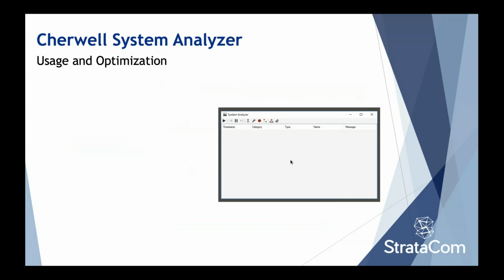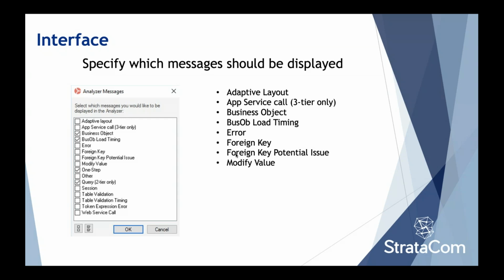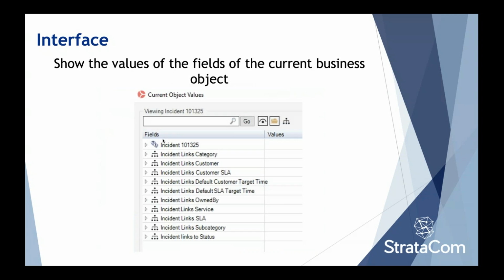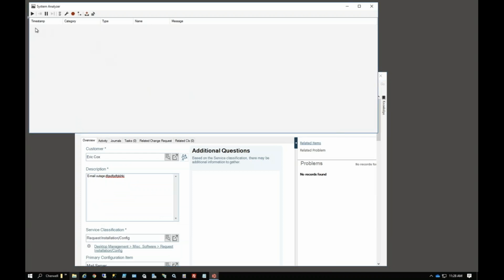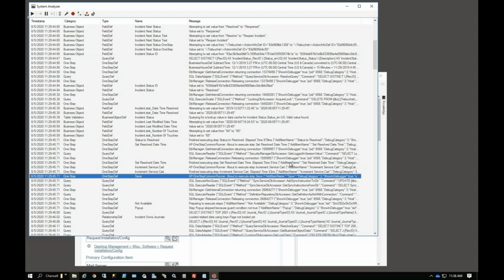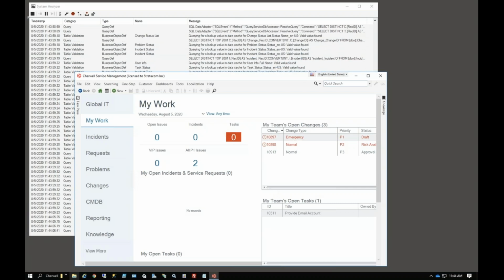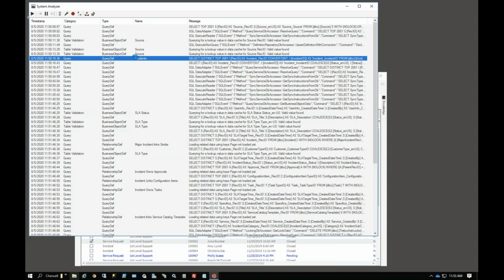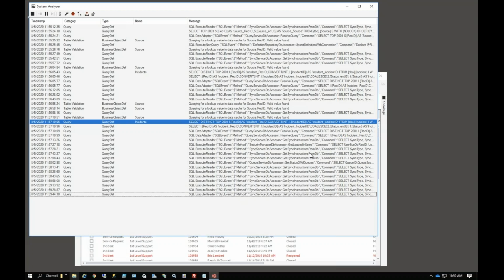Cherwell System Analyzer Usage and Optimization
Join StrataCom as we take a deep dive into the Cherwell System Analyzer - learn to use all of the features of the analyzer to really be able to troubleshoot performance, workflow/coding problems, and more!